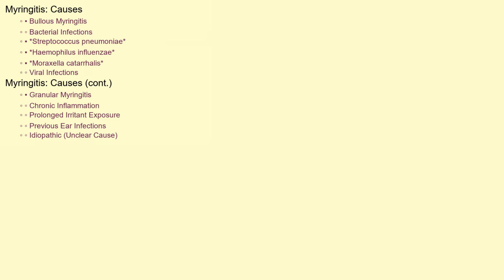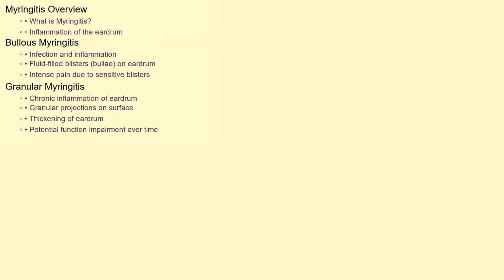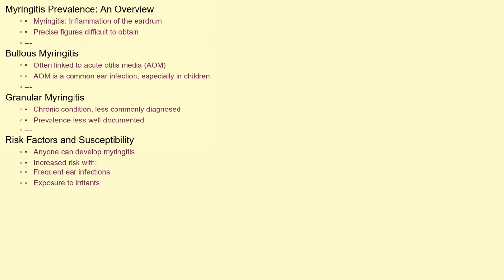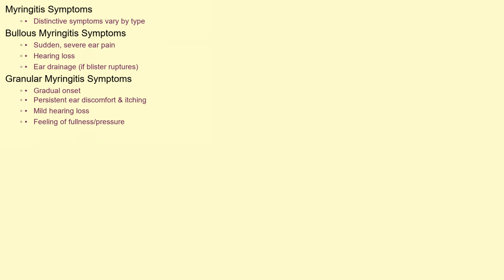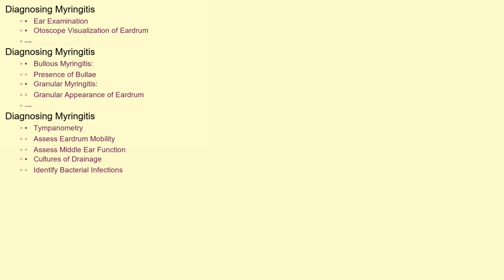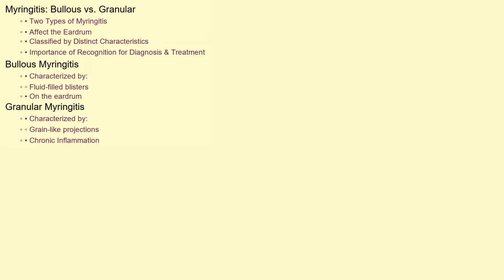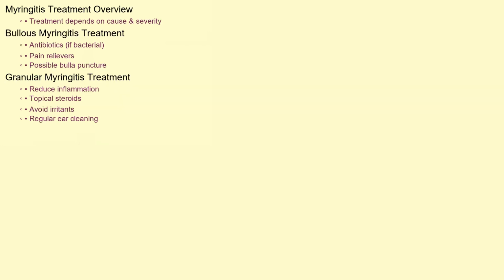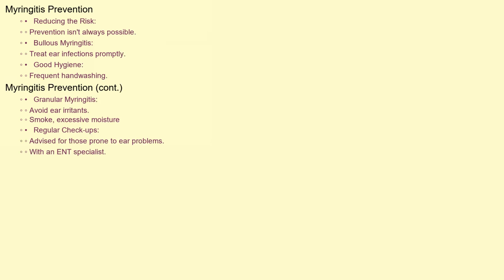Myringitis (Bullous and Granular) Explained Causes, Symptoms and Treatment, All Insights